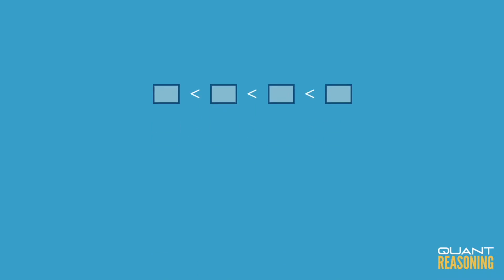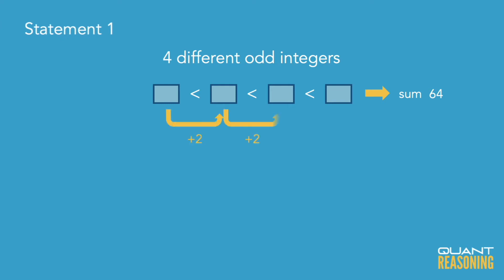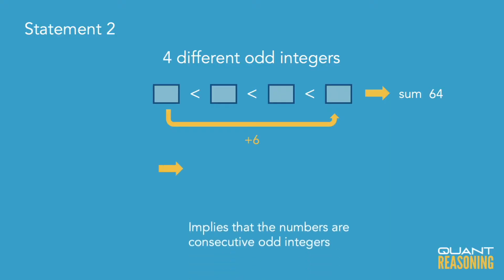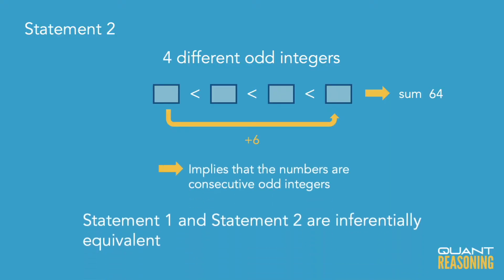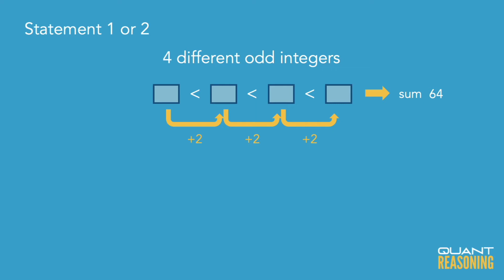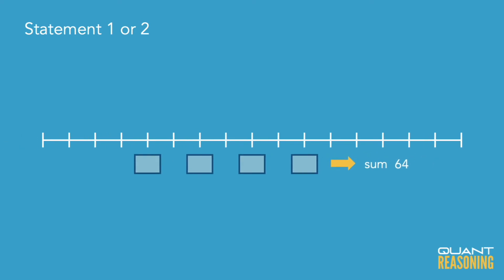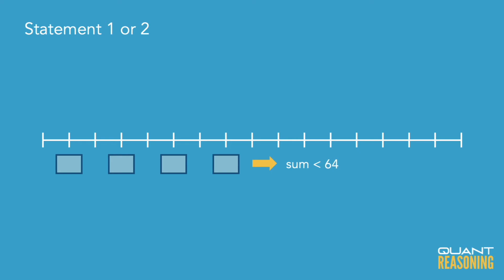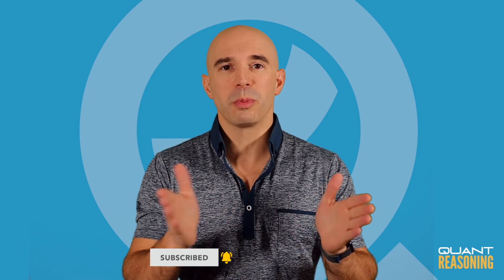The sum of 4 different odd integers is 64 DS08197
GMAT DS08197

The sum of 4 different odd integers is 64. What is the value of the greatest of these integers?

(1) The integers are consecutive odd numbers.
(2) Of these integers, the greatest is 6 more than the least.